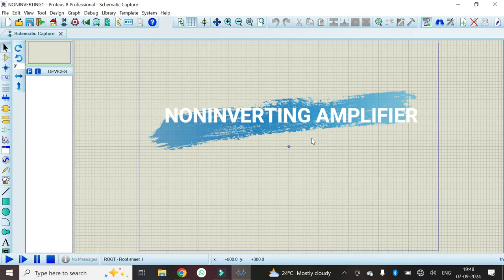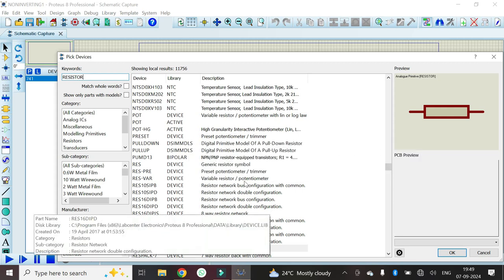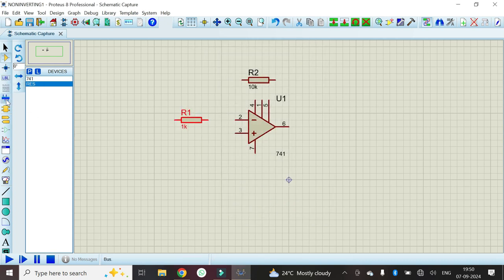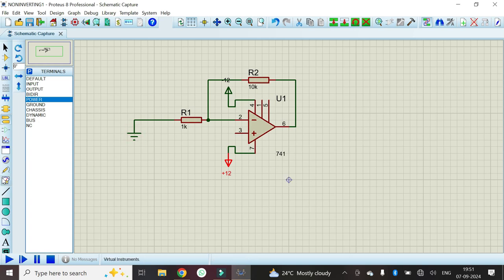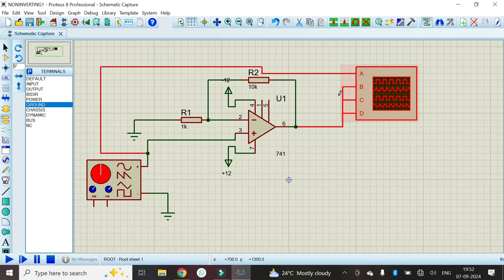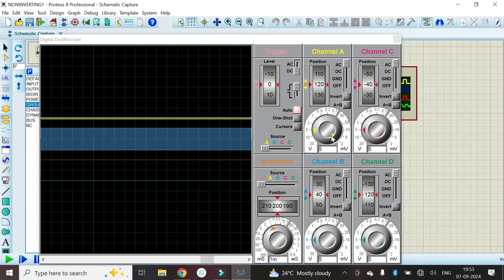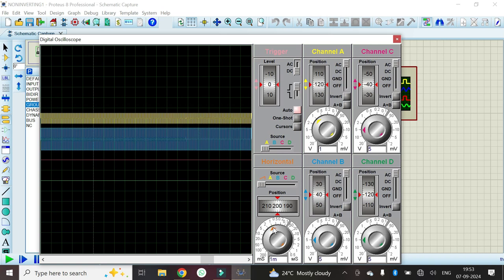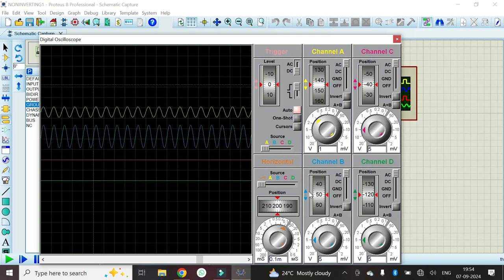Non-inverting amplifier using op amp